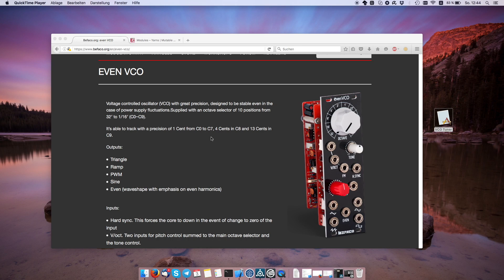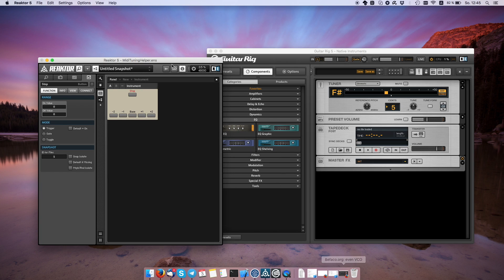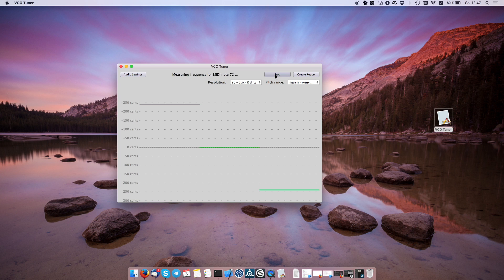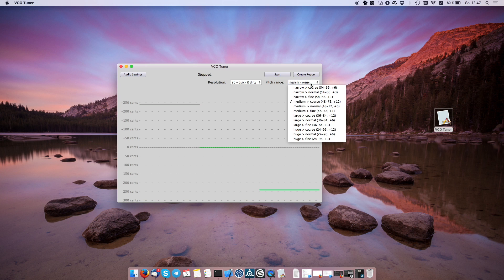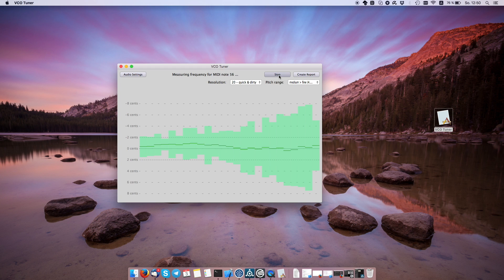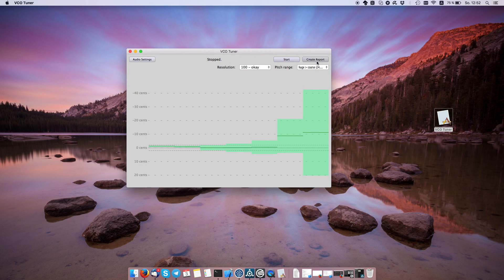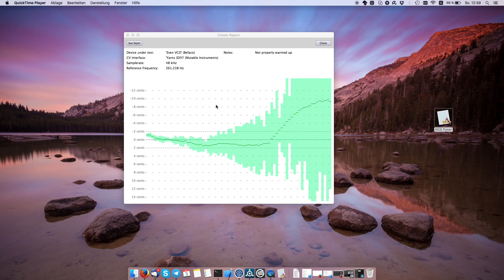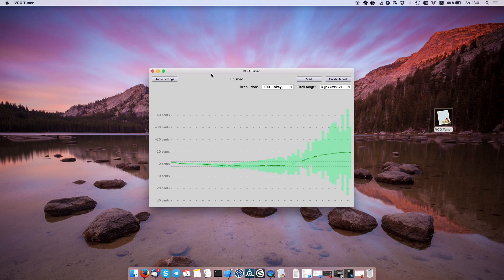VCO tuning made easy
I wrote a little application to make tuning of VCOs and VCFs a little easier. It spits out MIDI notes and receives the raw oscillation from an oscillator or self-resonating filter (or any other audio source).

Its free to use!